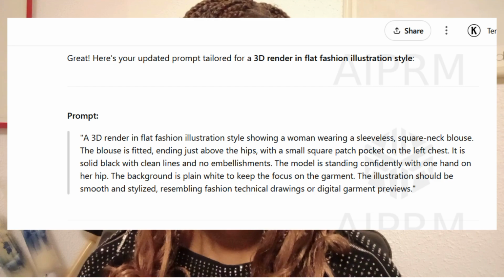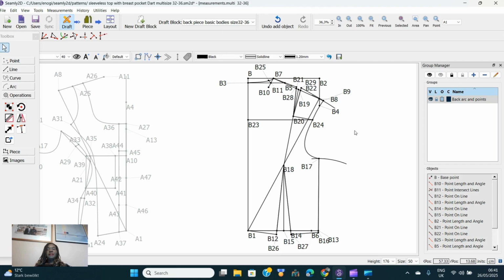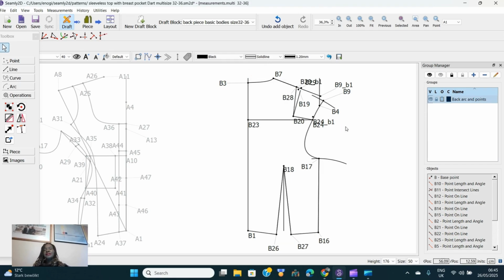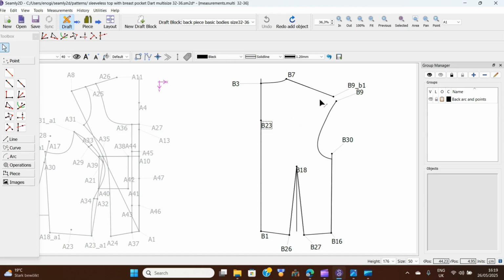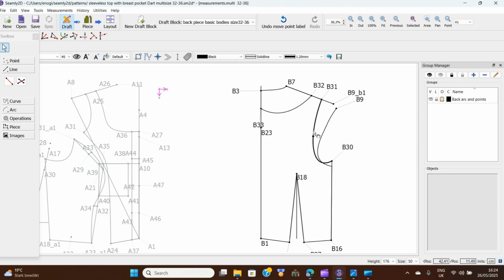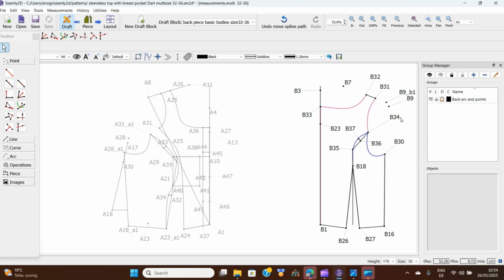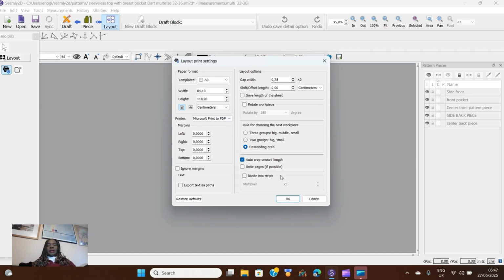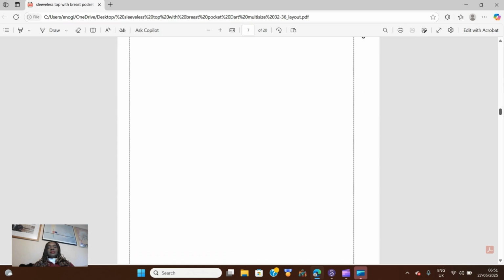PDF DRESS PATTERN FROM IMAGE USING FREE AI TOOLS PART 2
This video is all about    PDF DRESS PATTERN FROM IMAGE USING FREE AI TOOLS PART 2

CLICK LINK TO SEE THE SIZE MEASUREMENT CHART TO KNOW THE SLEEVELESS TOP PATTERN SIZE TO BUY